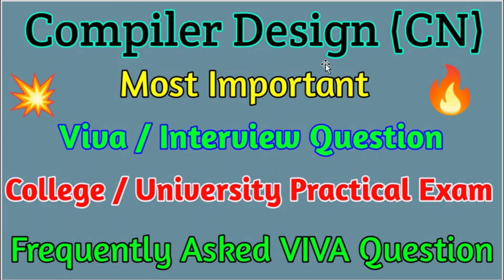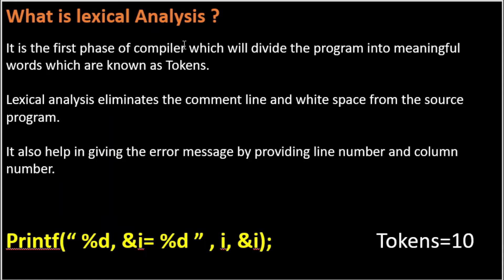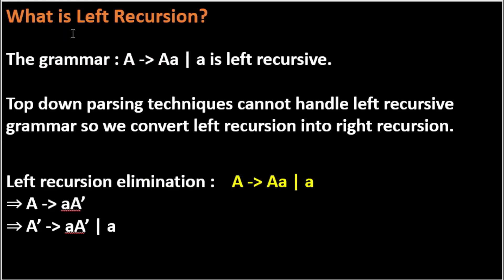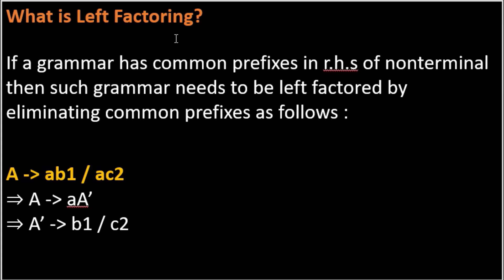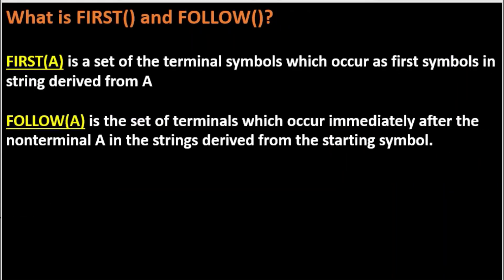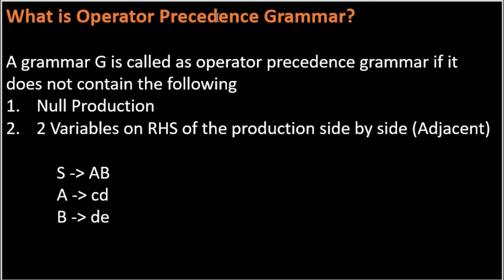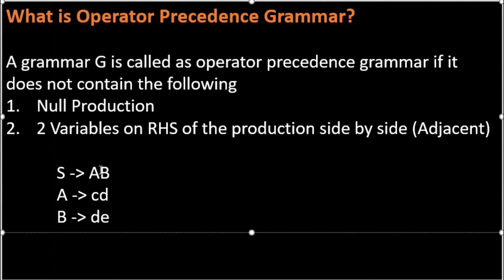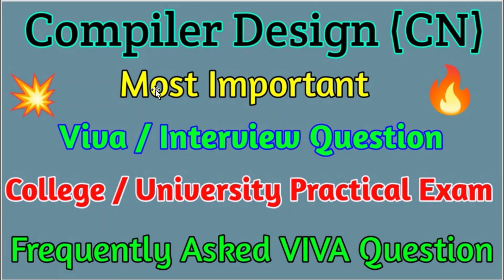Compiler Design Viva Practical Question | College Semester Exam | Most Important Lab Questions